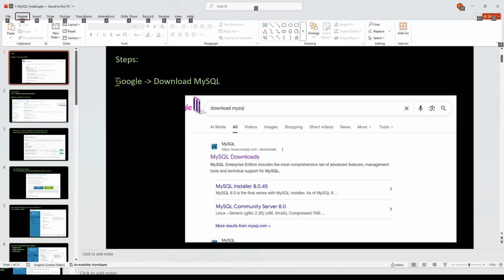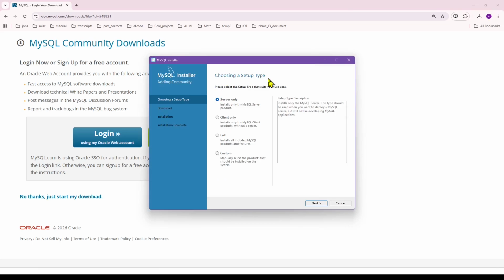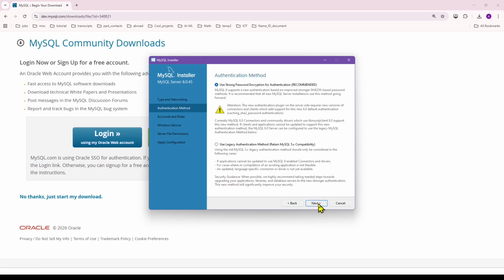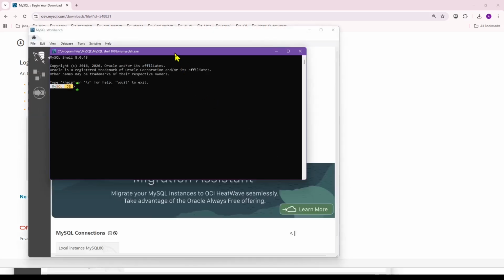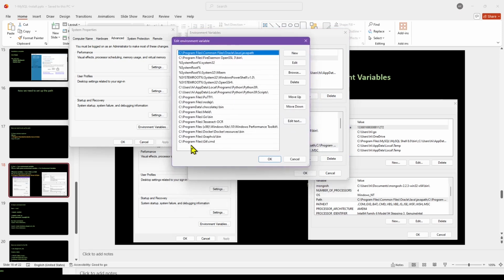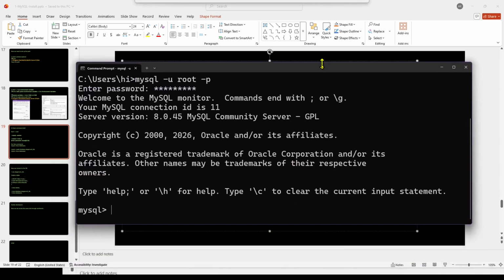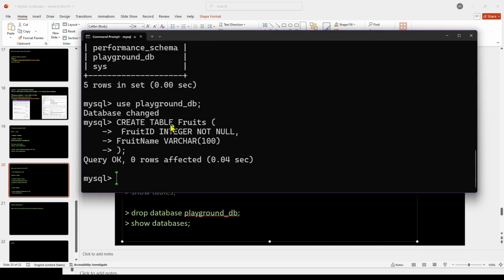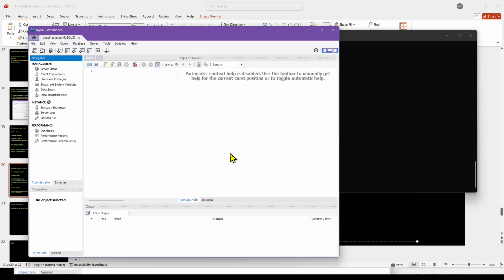2 Install MySQL - MySQL Server, MySQL Shell, MySQL Workbench